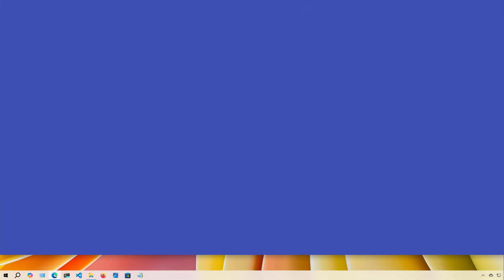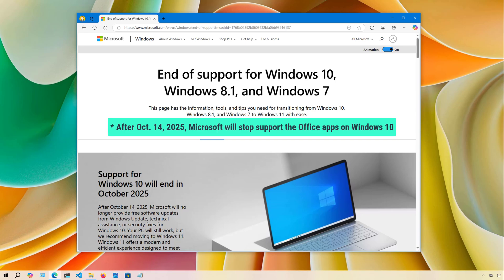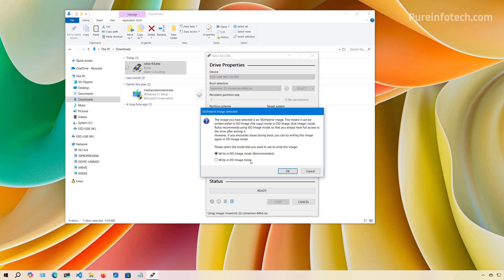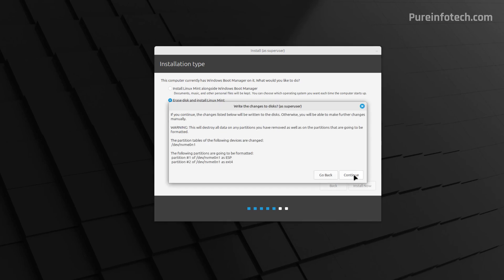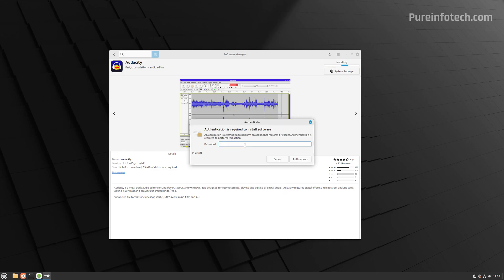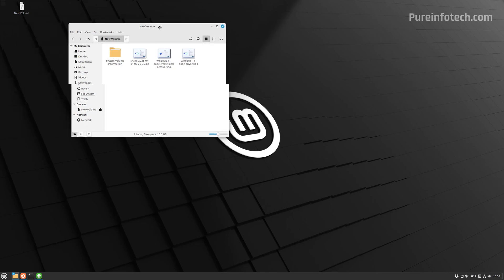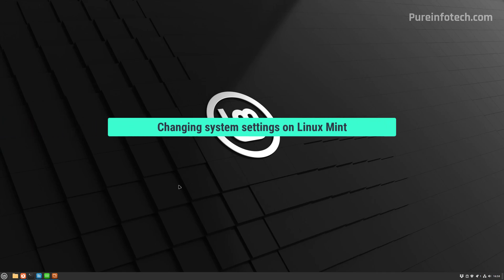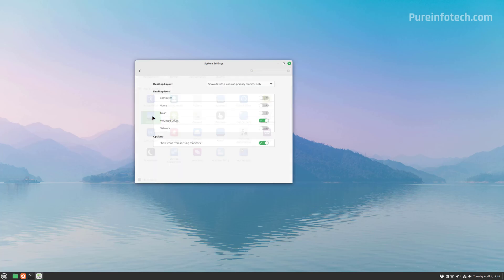Switch from Windows 10 to Linux Mint Before End of Support | Beginner's Guide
See ➡️ How to switch to Linux Mint from Windows 10 to keep your computer running for years to come if you cannot upgrade to Windows 11, as the end of Windows 10 is coming on October 14, 2025.

00:00 – Intro
00:10 – Windows 10 End of Support
00:35 – About Linux Mint Before Switching
03:21 – Subscribe to Support Me
03:34 – Create Linux Mint USB Bootable Media
05:13 – Create Full Backup of Windows 10
06:11 – Windows 10 to Linux Mint Upgrade Process
07:54 – Linux Mint Basic Navigation
08:55 – Install Apps on Linux Mint
10:49 – Install Updates on Linux Mint
11:43 – Restore Files from Backup
12:45 – Alternative Windows 10 apps for Linux Mint
14:22 – Change Linux Mint Settings
16:49 – Outro